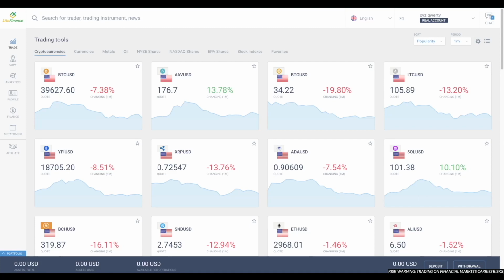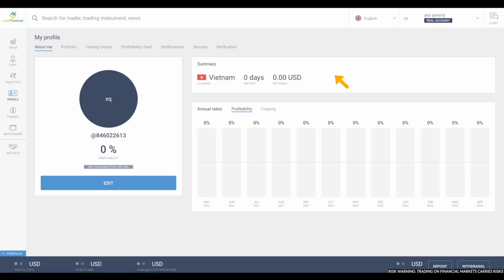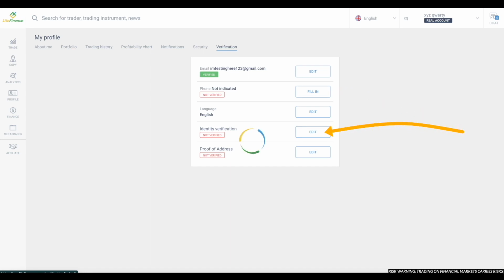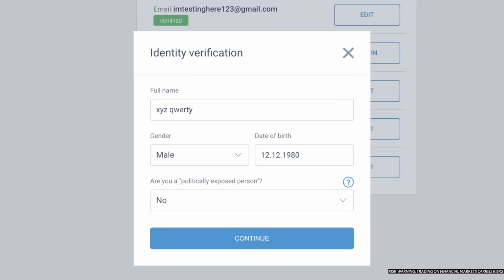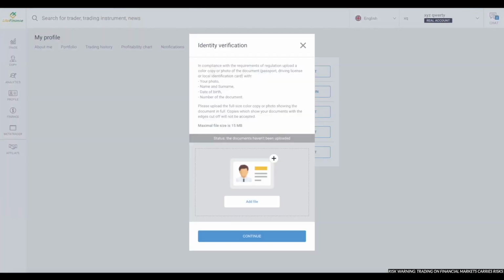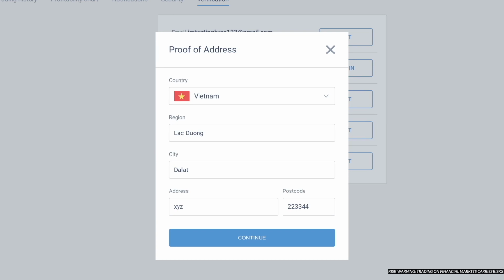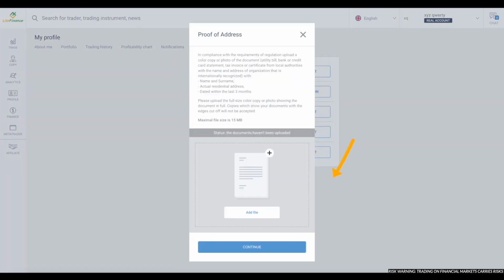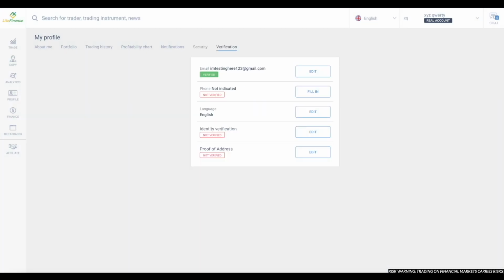VERIFICATION | LiteFinance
In this video I'll show you step by step, the process to finish verification of your profile in order to meet all the legal requirements.